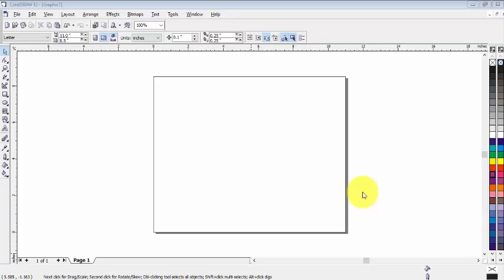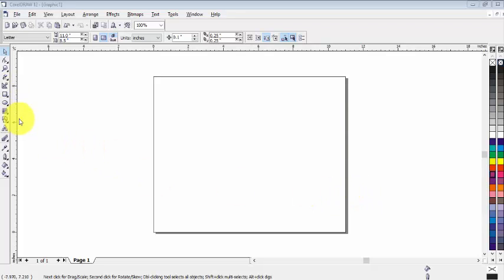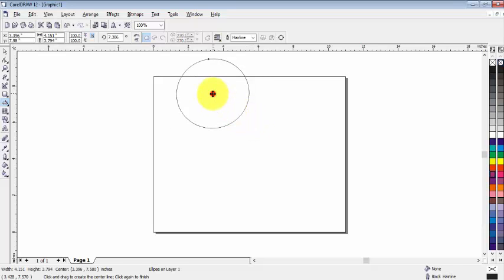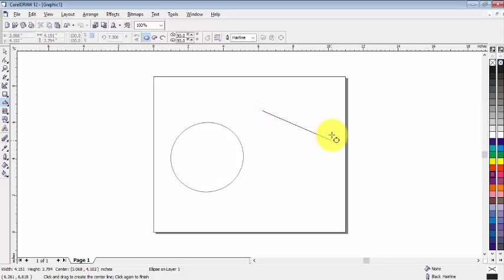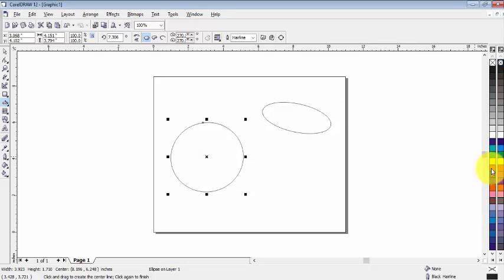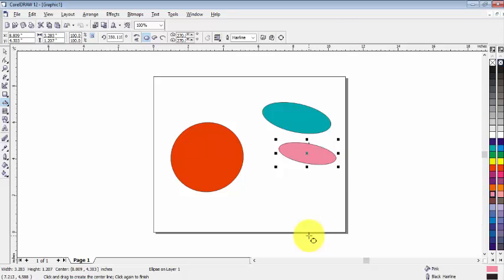Using 3-point ellipse tool in CorelDraw|3-point ellipse tool in corel Draw |By Zeegoals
In this video we will learn How To Using 3-point ellipse tool In CorelDraw and many more thing keep learning.

Using 3-point ellipse tool

Using 3-point ellipse tool in CorelDraw|3-point ellipse tool in corel Draw

3-point ellipse tool in corel Draw |By Zeegoals

Zeegoals

zeegoals tutorials